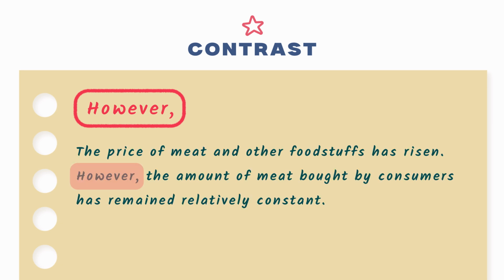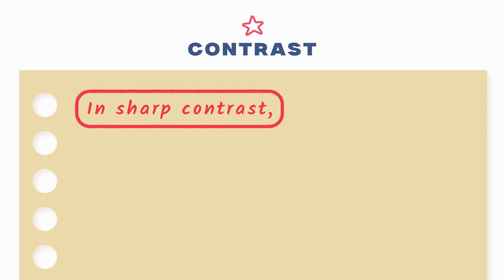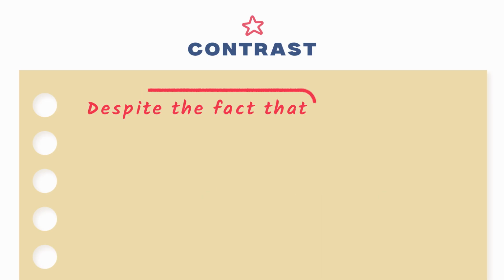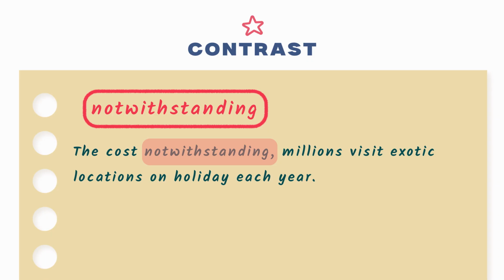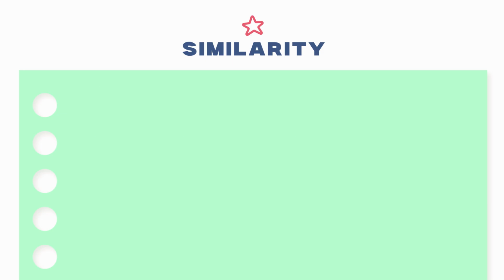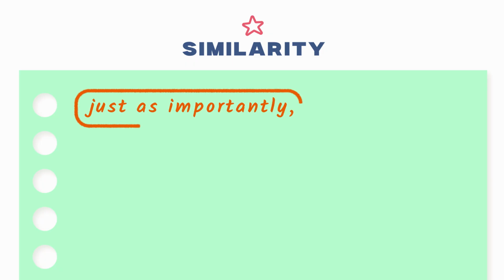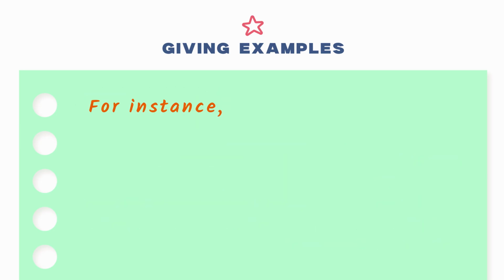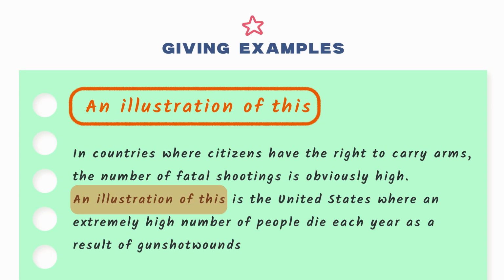Boost Your IELTS Score with These Linking Words!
Want to boost your IELTS Writing score? In this video, Ralph shares the most powerful linking words and phrases that can take your writing from average to Band 7, 8, or even 9.
You’ll learn how to connect ideas smoothly, avoid repetition, and make your essay flow naturally — exactly what examiners love to see.

Whether you’re preparing for IELTS Academic or IELTS General Training, these linking words will help you impress the examiner and write like a pro.

In this video, you’ll discover:
✅ The most important linking words for Task 1 & Task 2
✅ Common mistakes IELTS candidates make with connectors
✅ Examples that score high in the IELTS Writing test

If you want to improve your coherence and cohesion score, this lesson is a must-watch!